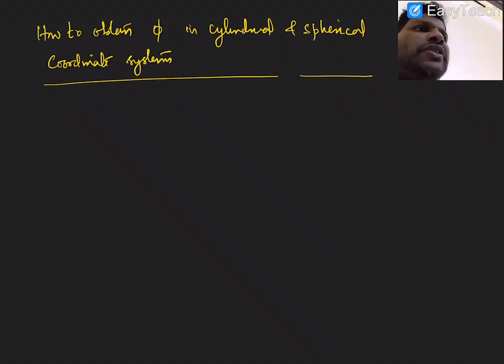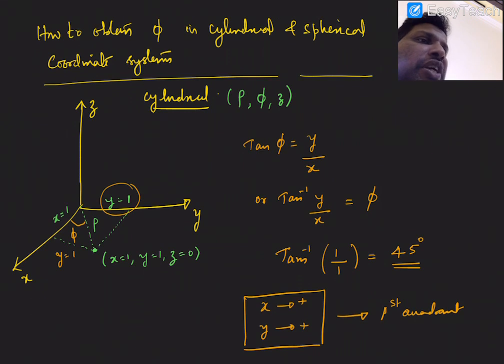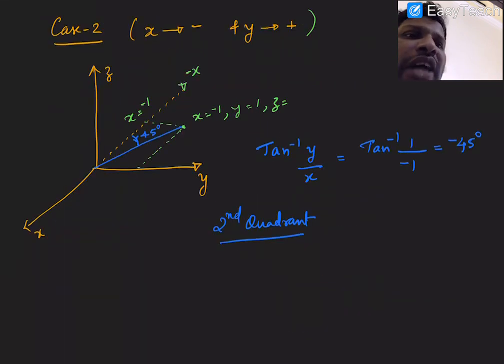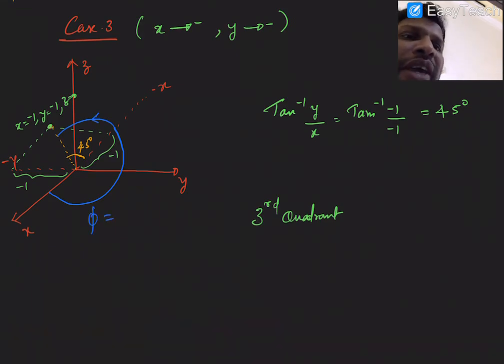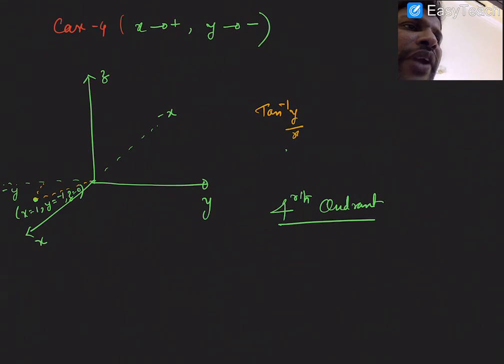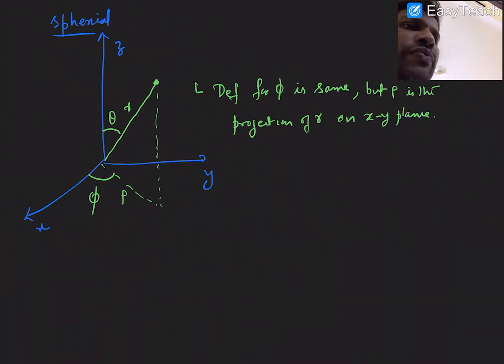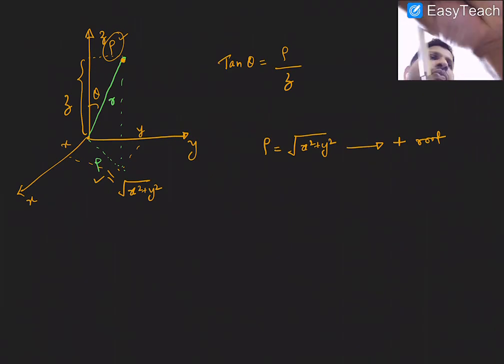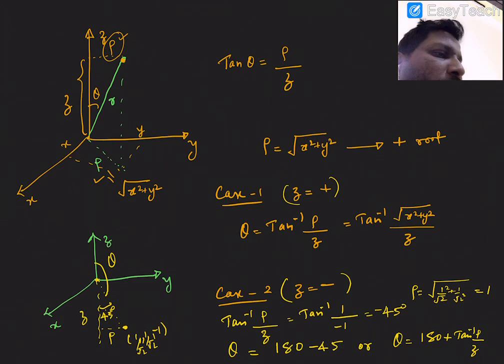How to take inverse tangent to find angle in cylindrical spherical coordinate system